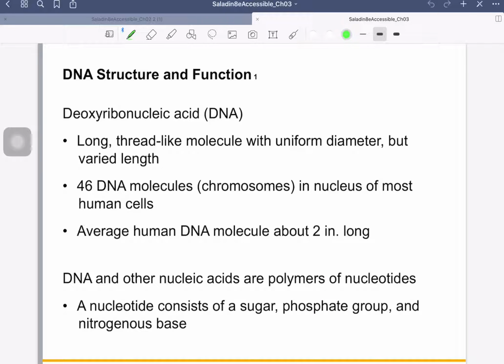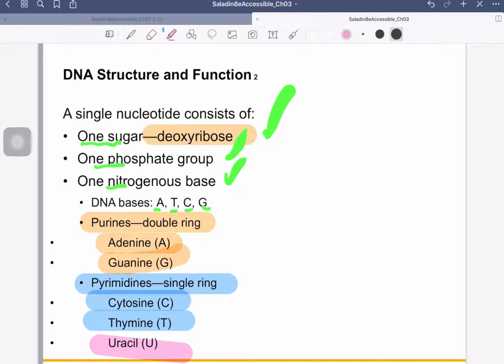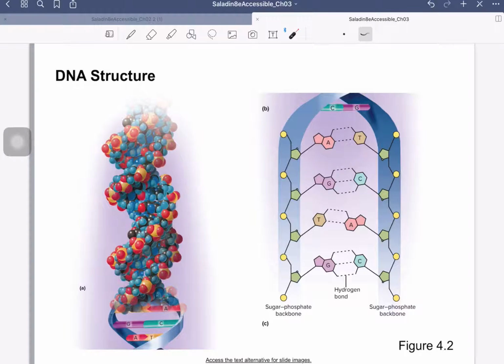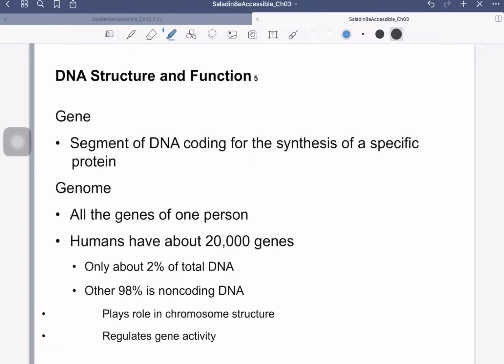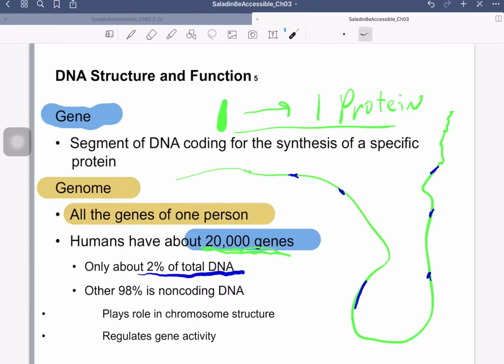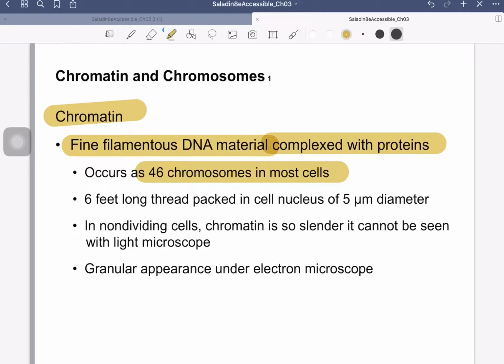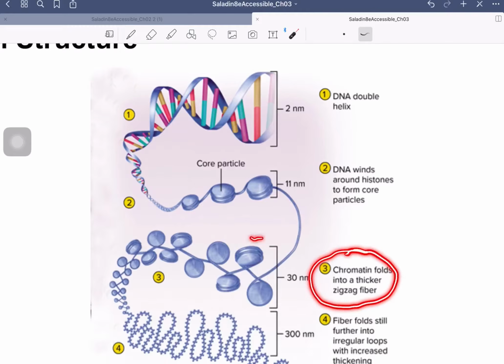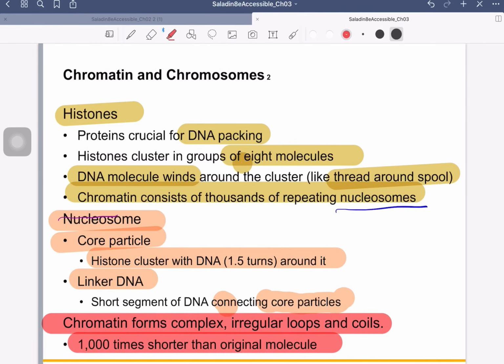introduction to DNA